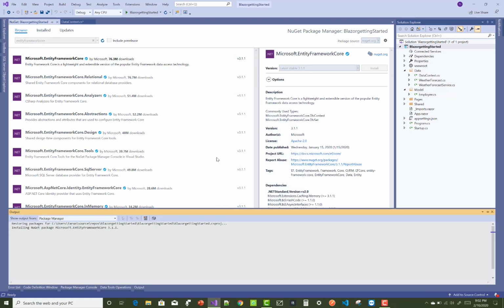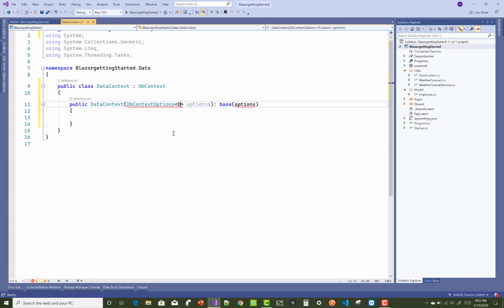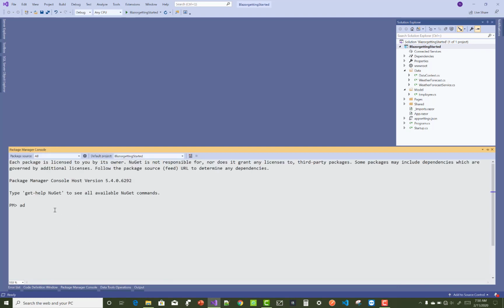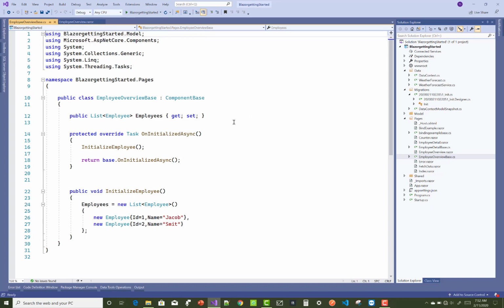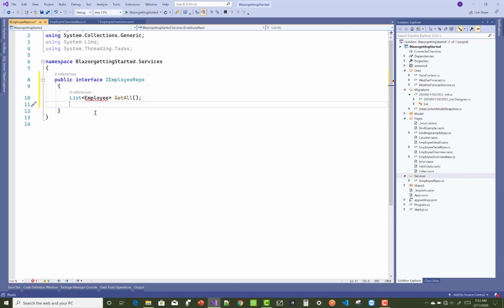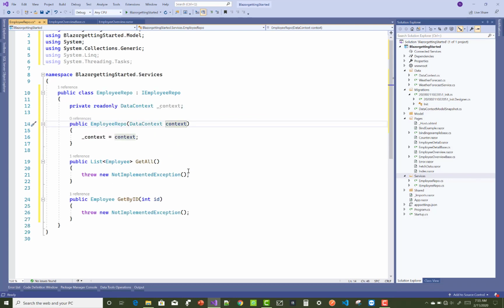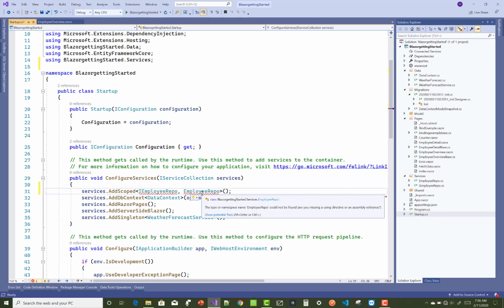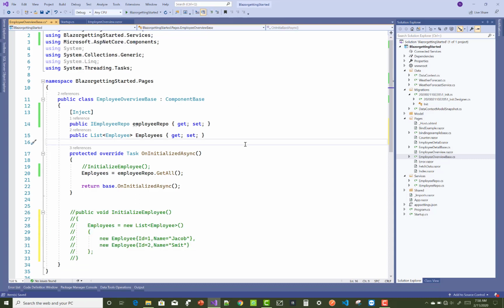ASP.NET CORE Blazor Tutorial for beginners 6 - Data Binding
In this video, I am going to show you, How to Bind data in Blazor, How to Get Data from Database.